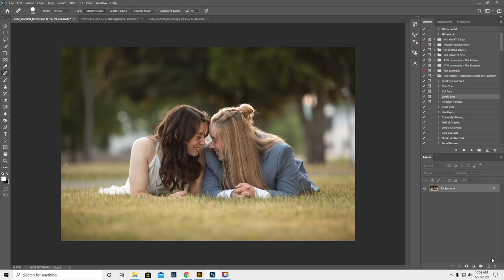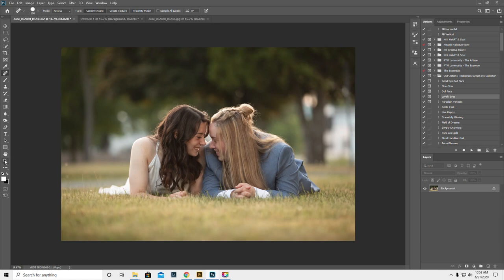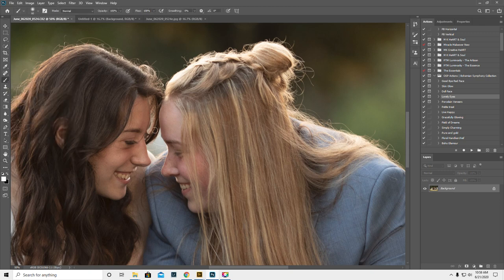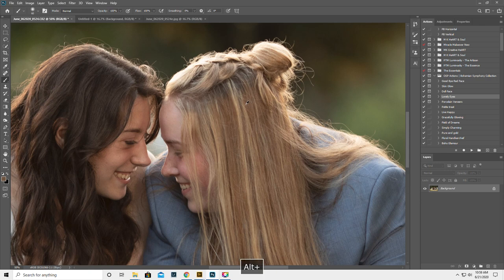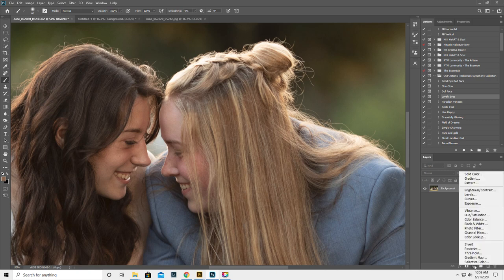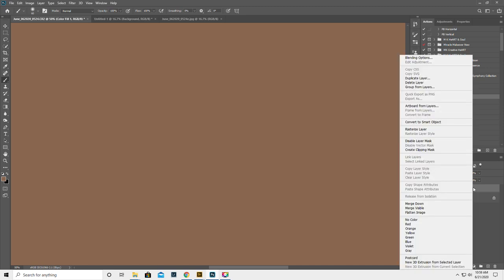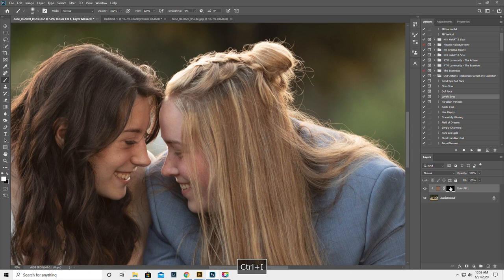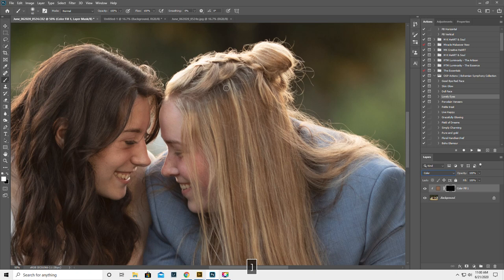Quickest dye-job EVER. Fixing roots in Photoshop that won't kill your dollar per hour.